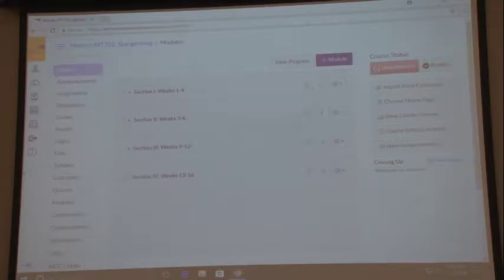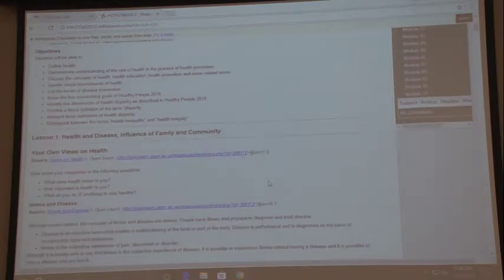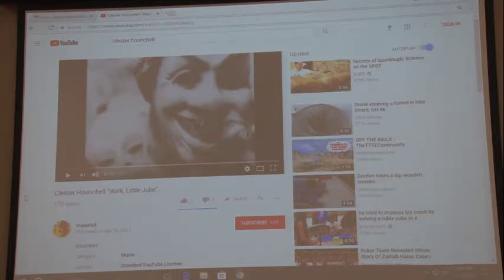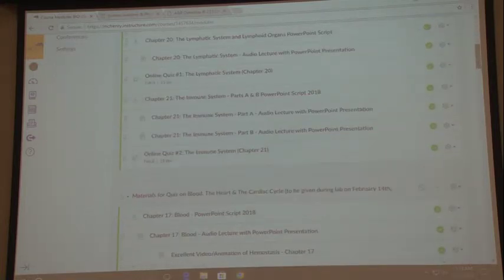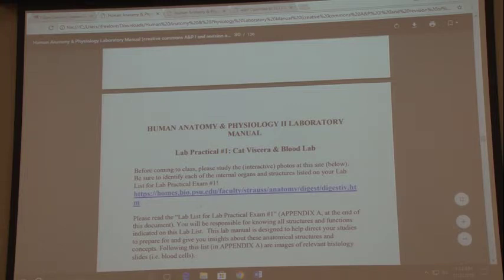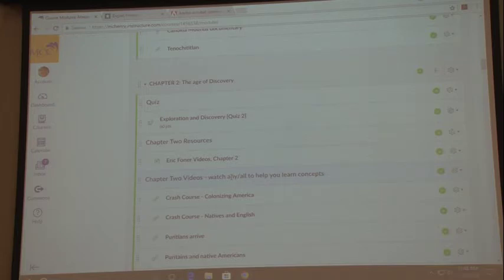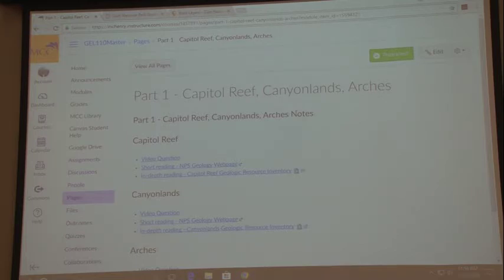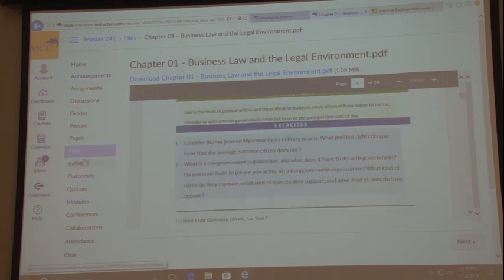Faculty Textbook Cost Reduction Camp 1 12 18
McHenry County College Faculty Textbook Reduction Camp